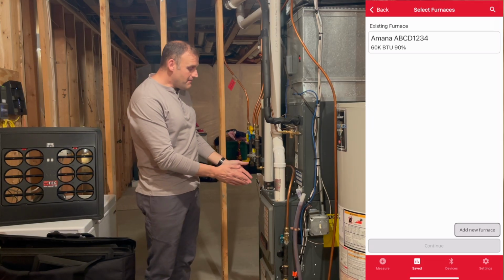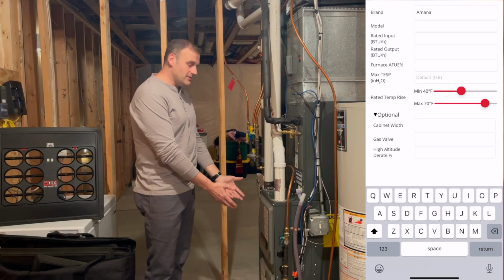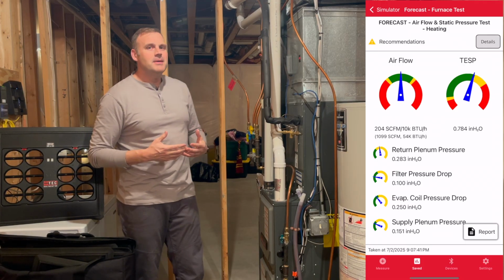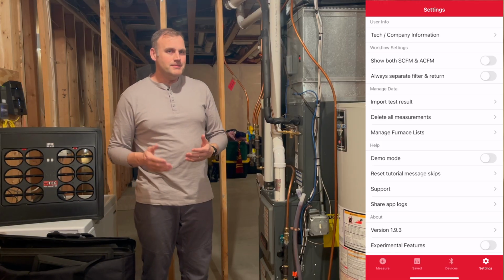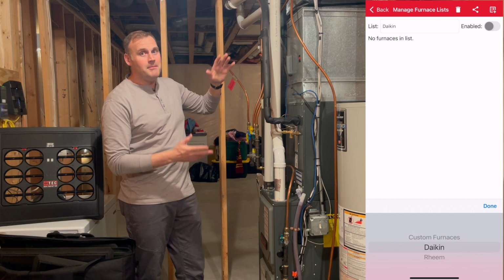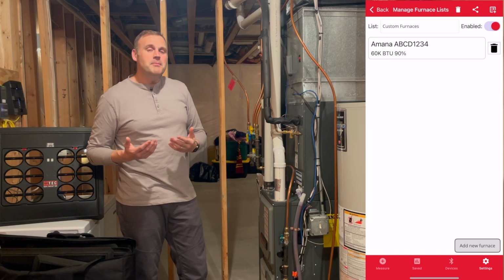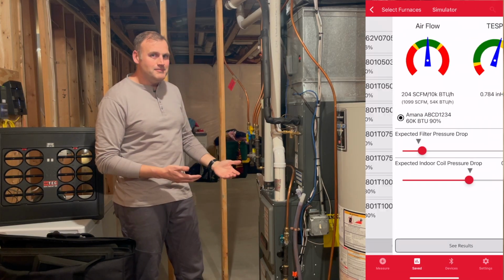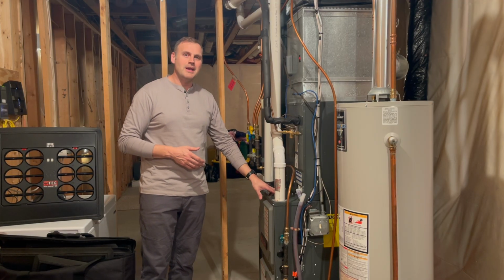TEC TrueFlow Forecasting Furnaces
This overview tutorial hosted by The Energy Conservatory (TEC) describes the new furnace forecasting mode inside of the Digital TrueFlow® Grid app.  This new feature is designed to allow users to create, share, and import actual furnace data to be used in the selection process for designing furnace replacements.